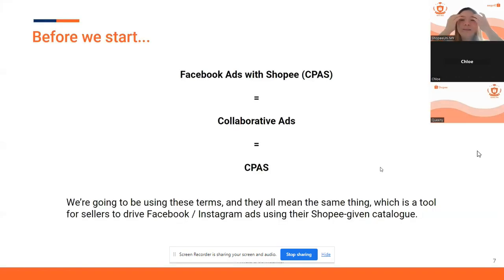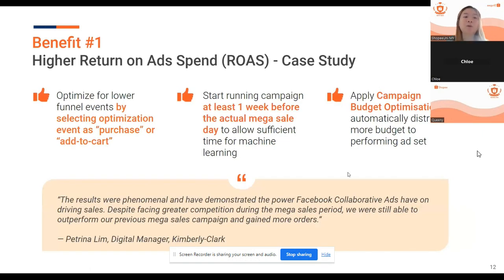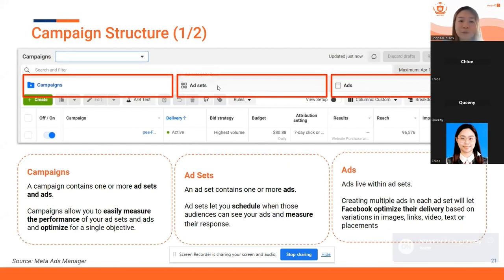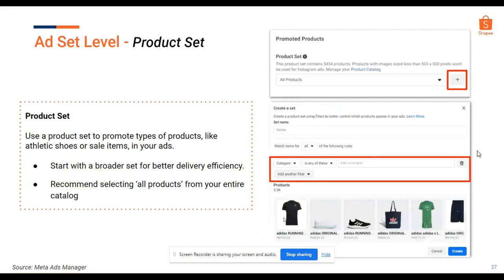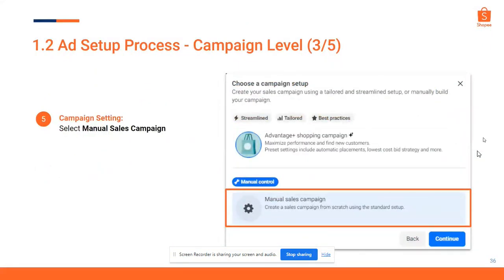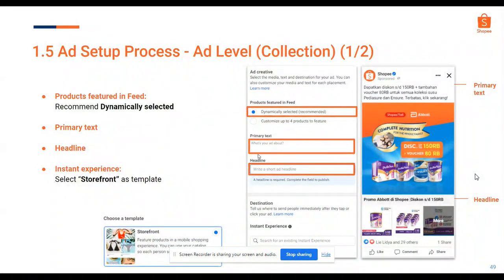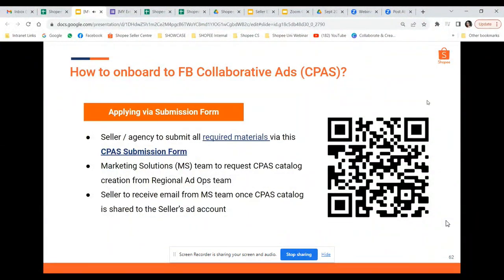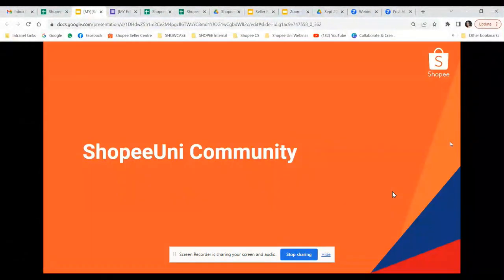Mastering Shopee Facebook CPAS: Insider Secrets Revealed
Shopee Webinar scaling up your Facebook CPAS Performance! [EN]

Chapter:
00:00 Intro
14:00 Discover Facebook Ads with Shopee (CPAS)
24:26 Introduction to CPAS Ads Search
34:19 How to create your Facebook CPAS Ad Campaign
44:36 How to onboard for Facebook CPAS
46 :56 What do I do after onboarding successfully

Kami menawarkan EBook untuk anda menjana sales di kedai Shopee dan melalui peta bisnis kembangkan bisnis on line melalui blogging dan FB Ads

Scaling up your Shopee Facebook CPAS
Facebook CPAS Shopee
Shopee Facebooks
Unlocking Shopee Facebook CPAS: The Ultimate Guide
Supercharge Your Shopee Facebook CPAS with These Proven Tips
From Zero to Hero: Scaling up Your Shopee Facebook CPAS
Level Up Your Shopee Facebook CPAS Game Plan